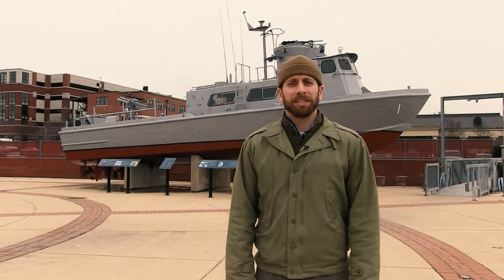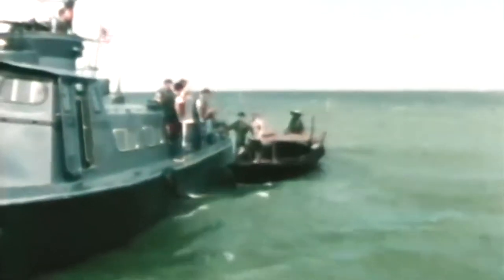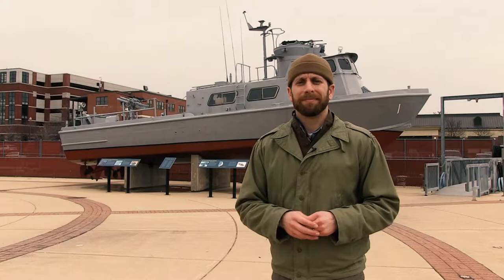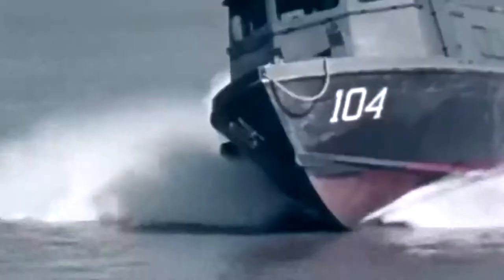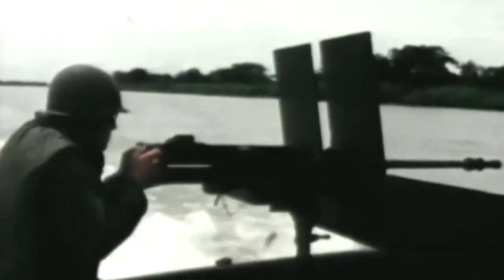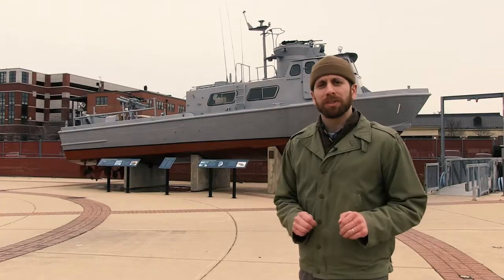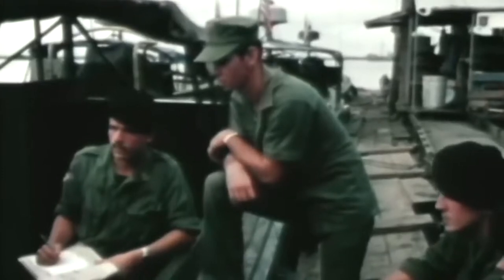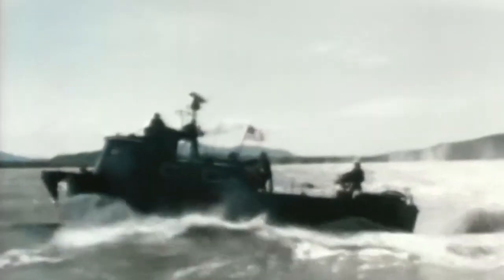Artifact Spotlight: SWIFT BOATS IN VIETNAM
At the height of the U.S. Navy's involvement in the Vietnam War, the riverine force, or "Brown Water Navy" as it came to be known, included more than 30,000 Sailors and over 350 patrol vessels.

Among these vessels was the Patrol Craft Fast, a class of civilian water taxis that the Navy obtained to patrol the coastal areas and later for work in the interior waterways. Outfitted with armor and heavy firepower, these boats would be better known by their nicknames: Swift Boats.